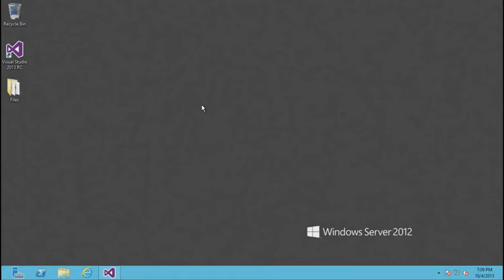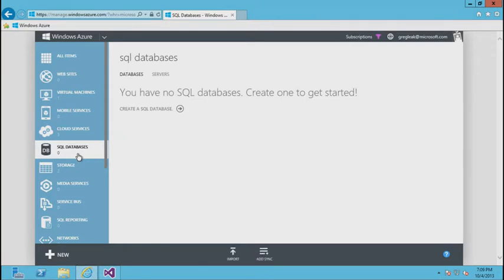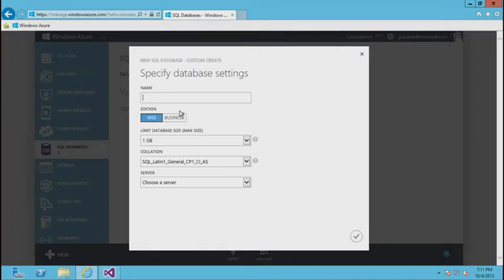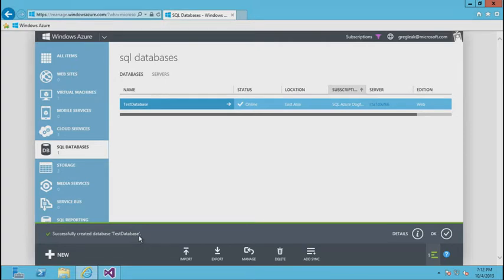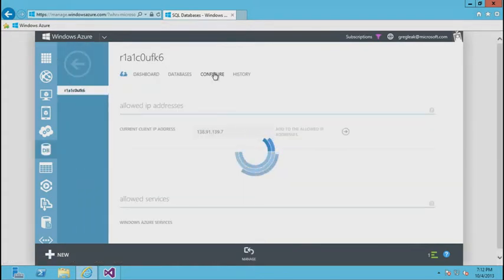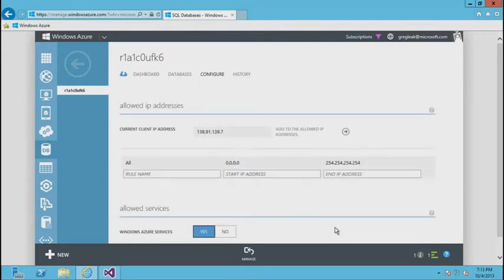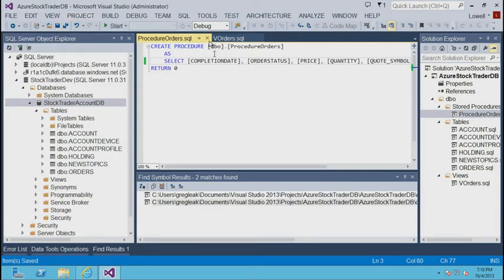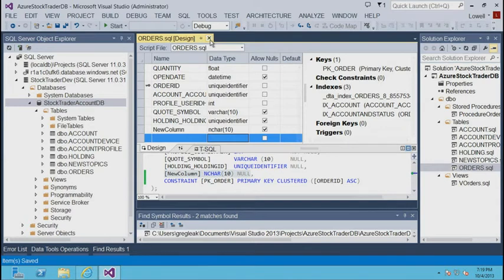Introducing SQL Azure